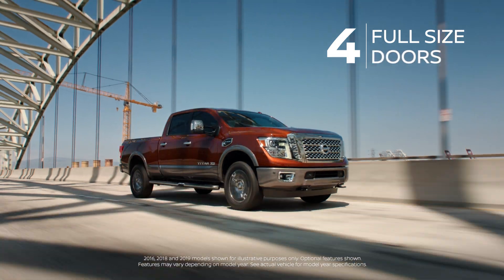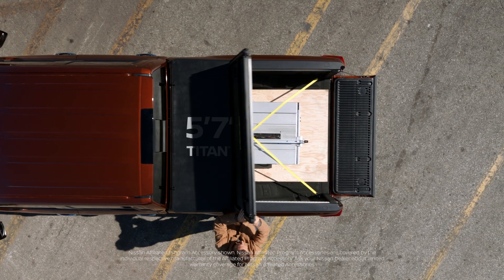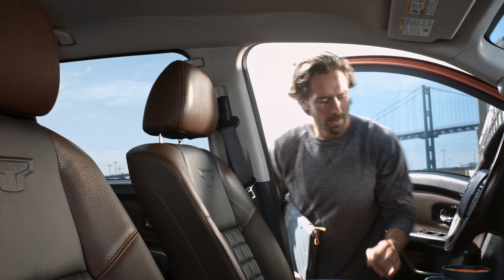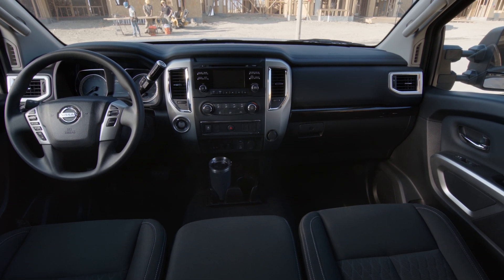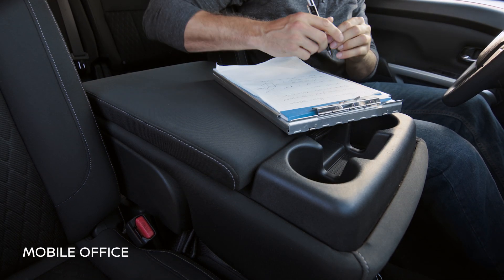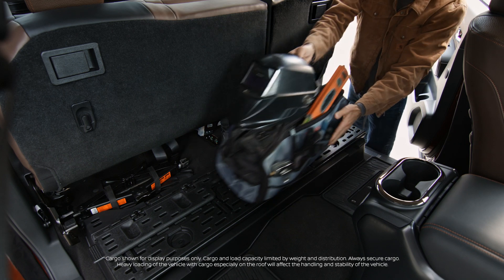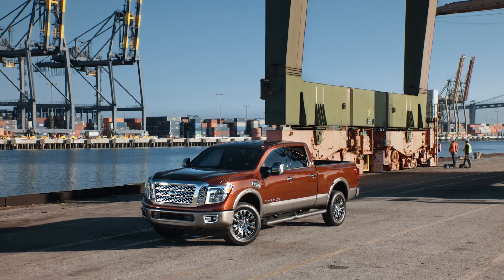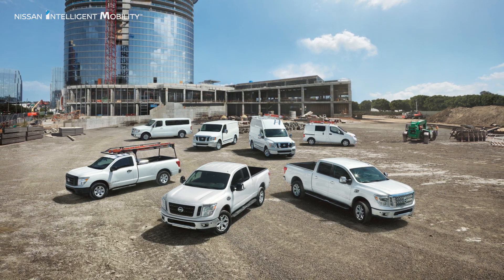Nissan Titan - Crew Cab Features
1427 N Larkin Ave Joliet, IL 60435